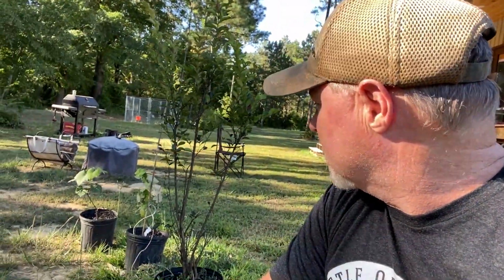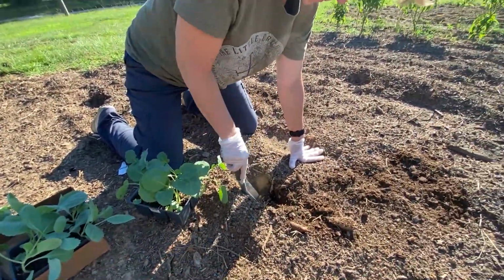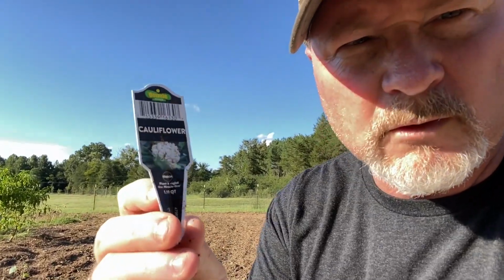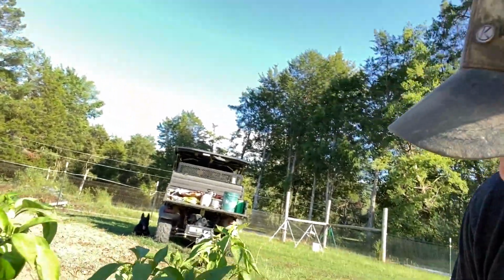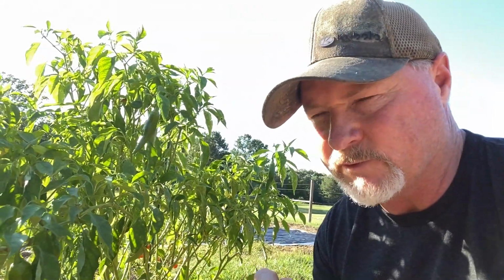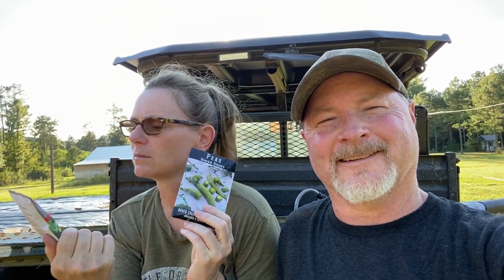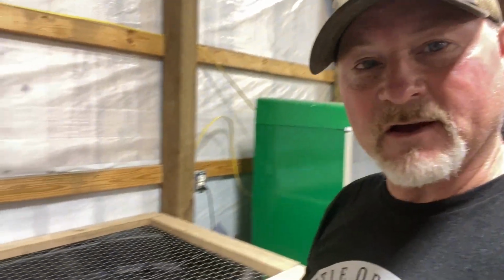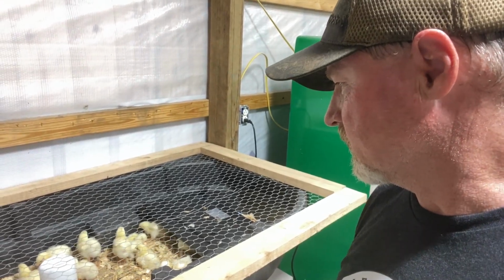It is Time to Plant the Fall Garden!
Welcome back to The Little Orchard Farm! Today we plant our fall crops in hopes that we will soon taste the awesomeness of broccoli, cauliflower, cabbage, carrots, and peas. So come along on the journey and we hope you enjoy as we build our Modern Homestead American Dream!

Take Care,

Brian & Karen